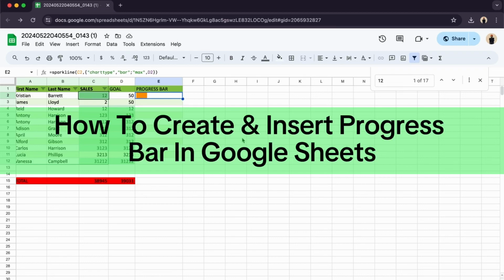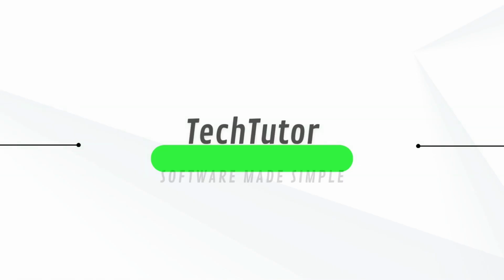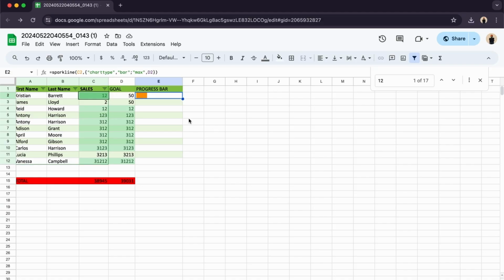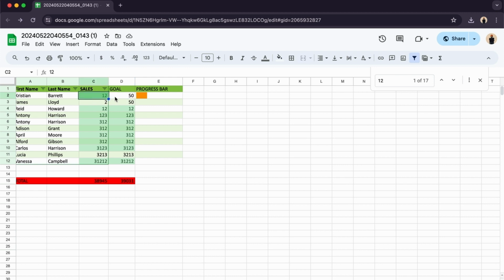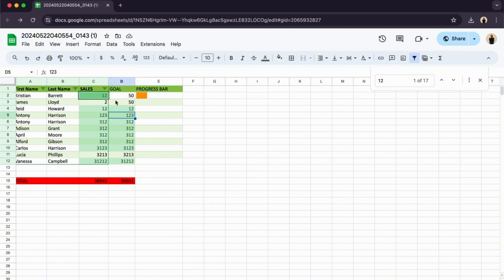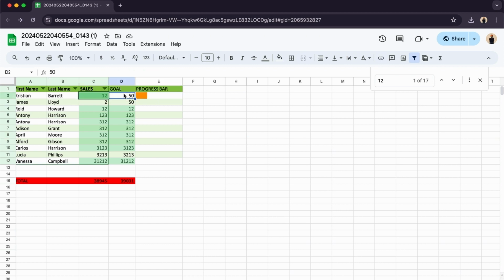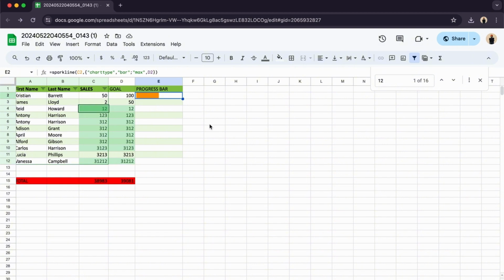How To Create & Insert Progress Bar In Google Sheets (2025)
In this tutorial, I'll show you how to easily insert a progress bar in Google Sheets to visually track your project's progress. Whether you're tracking tasks, budgets, or timelines, this simple technique will help you stay organized and on track. Let's get started!